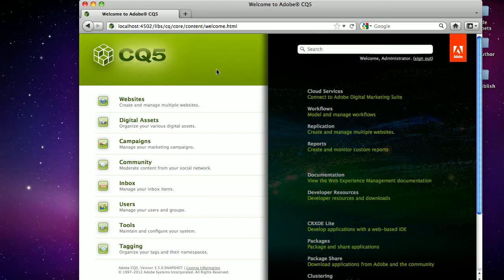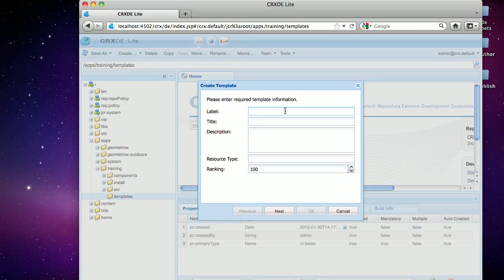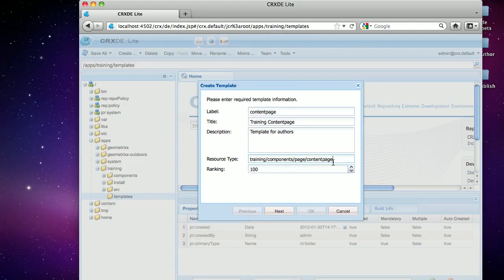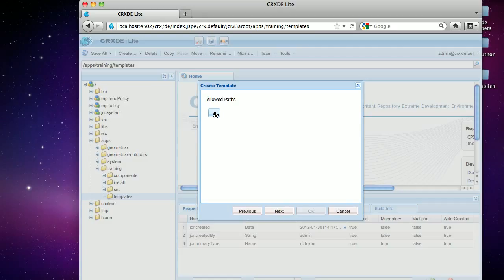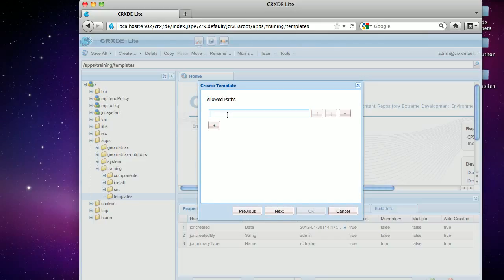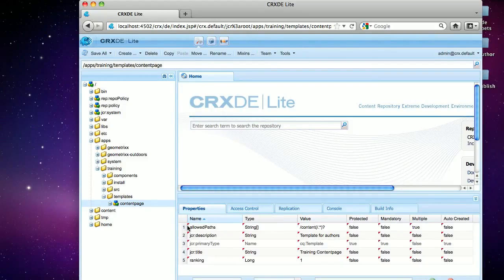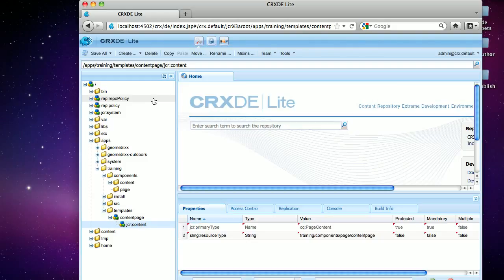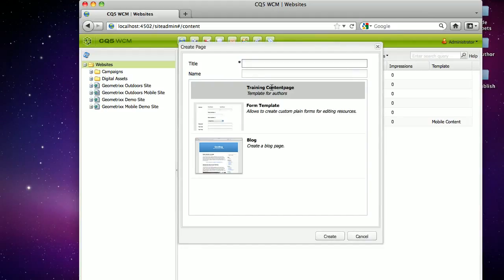13 Create Template